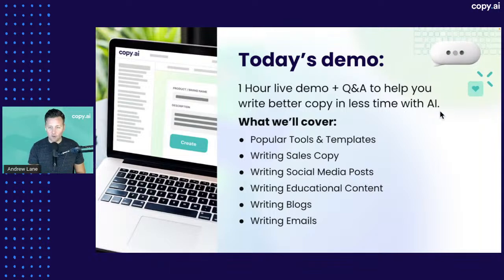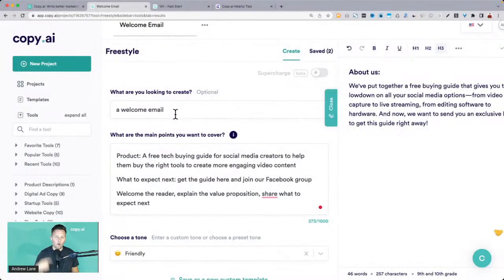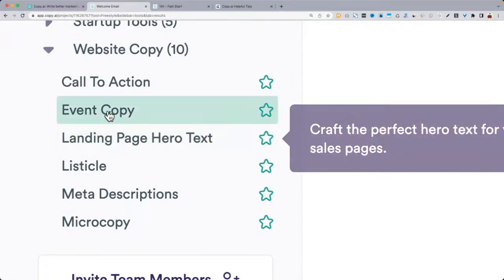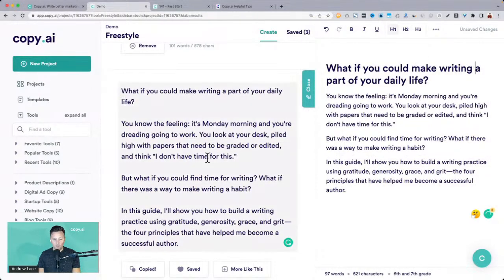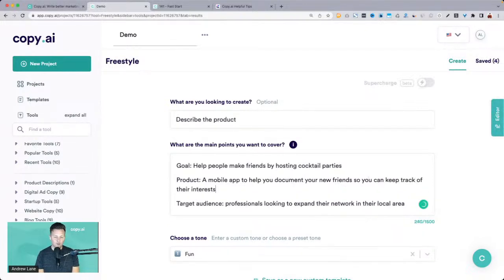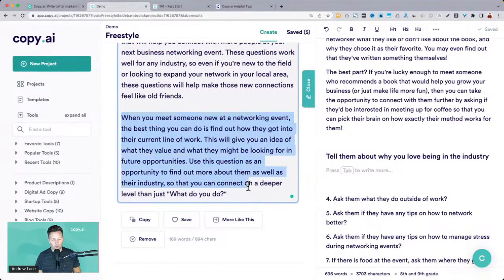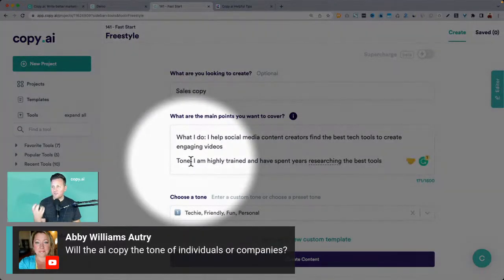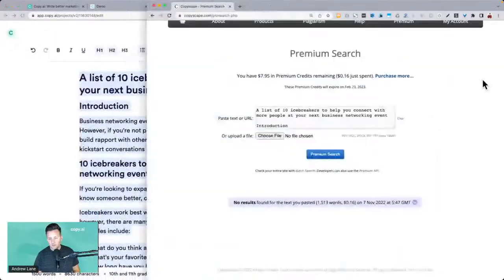Copy.ai Live Demo #141: Fast Start Guide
What we’ll cover:
- Popular Tools & Templates
- Writing Sales Copy
- Writing Social Media Posts
- Writing Educational Content
- Writing Blogs
- Writing Emails

00:00 - Intro.
00:33 - Today's topic discussion.
04:12 - Why should you use Copy AI?
05:40 - Popular Tools & Templates.
07:54 - Create a Welcome email about a tech buying guide for social media creators.
19:00 - Create a second email in the email sequence.
21:31 - How to use 4G's to build a writing practice/habit.landing/hero page?
26:37 - Target audience are first time authors, novelists of fantasy, sci-fi & inspirational nonfiction.
35:14 - What copy AI is really good at?
36:47 - How to make friends by hosting cocktail parties?(Educational social media post)
46:20 - Creating a section of a blog article.
50:49 - Quick recap.
51:47 - Is there a limit to how much you can write in the "What are you looking to create" section?
54:34 - Will the AI copy the tone of individuals or companies?
1:01:37 - Write scripts for social media video content on special topics.
1:07:10 - Use of the Copyscape tool.
1:07:53 - Thank You & Wrap up!